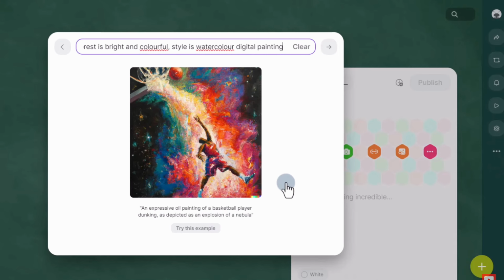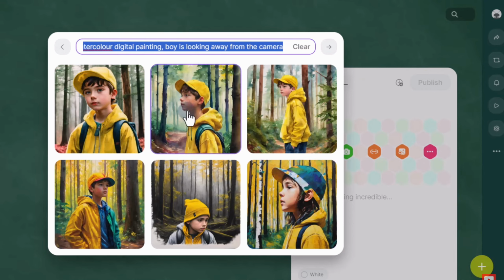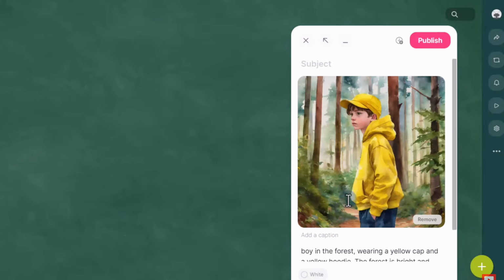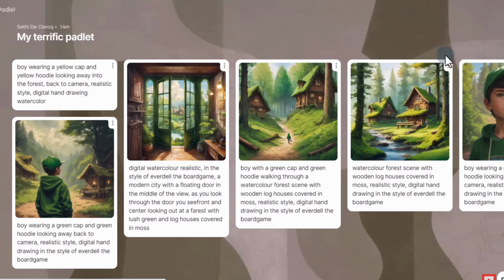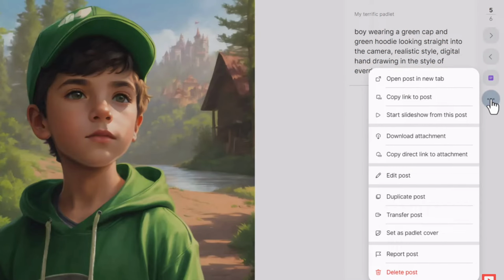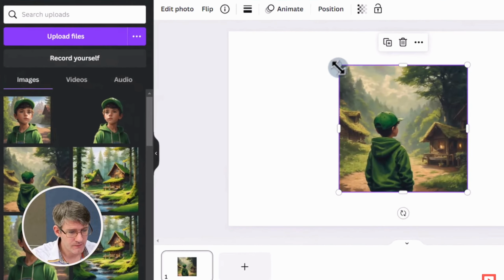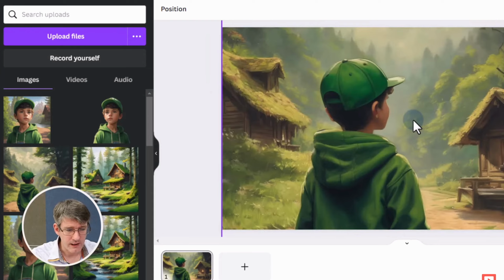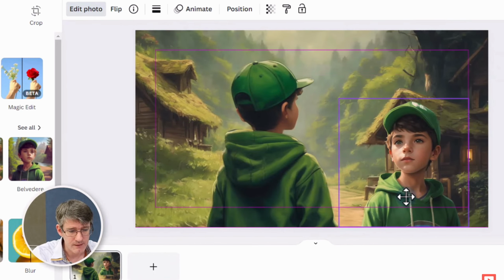How to generate images using AI on Padlet